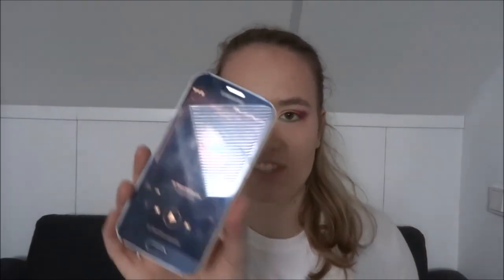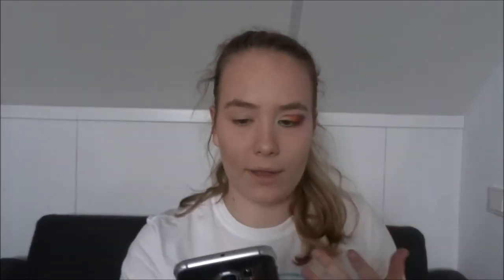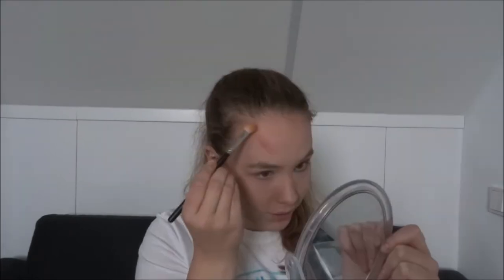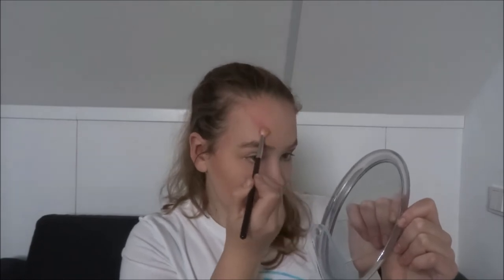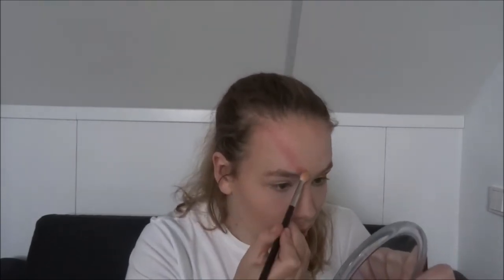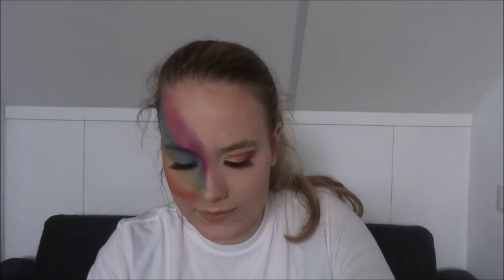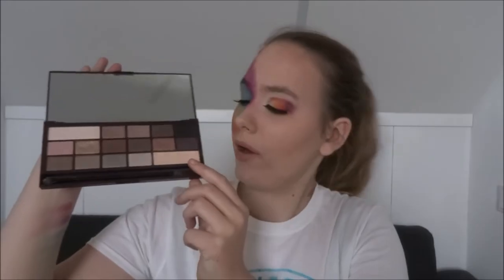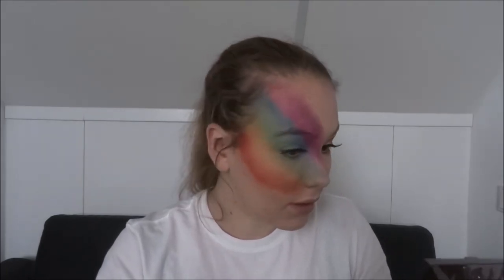Makeup: Pride makeup look🏳️‍🌈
I designed this makeup look to show everyone that I'll support them no matter what you want to do, who you love, who you want to be, no matter what, I'll support you❤🏳️‍🌈 And this is how I made it!
Products that I've used:
Face:  Superlooks – Perfect primer
          PS Pro – Longwear mineralised foundation
          La Girl – Pro concealer (porcelain)
          Maybelline – Instant anti-age effect (light (01))
          PS Pro – Longwear mattefying pressed powder
          Miss Sporty – Tan up your world bronzing powder

Eyes:  NIX – Jumbo eye pencil (Milk)
          I♥Makeup – Death By Chocolate palette (Bring Down Angels as a highlighter)
Lashes:  Morphe – Calabasas Black lashes
          Catrice – Lash Glue
Lips:  Maybelline – Instant anti-age effect (light (01))
          PS – Lipliner pencil

Brushes:  Primark foundation brush
           Primark beauty blender
    Real Techniques mini beauty sponge